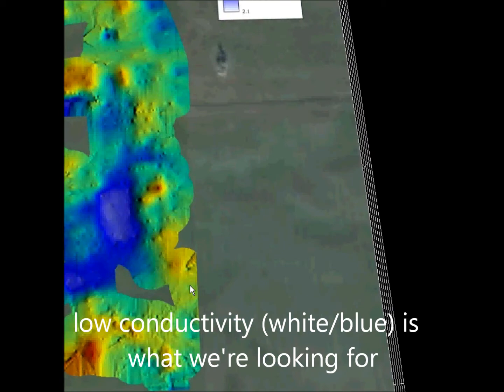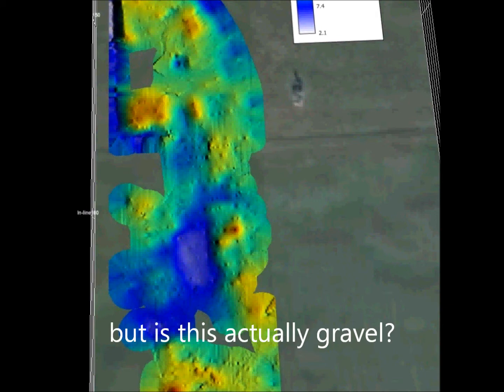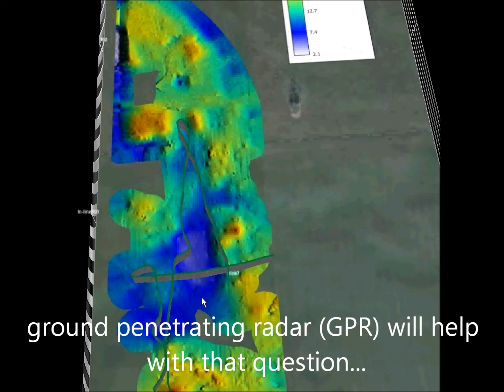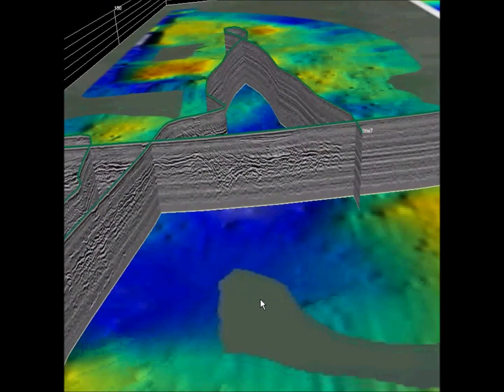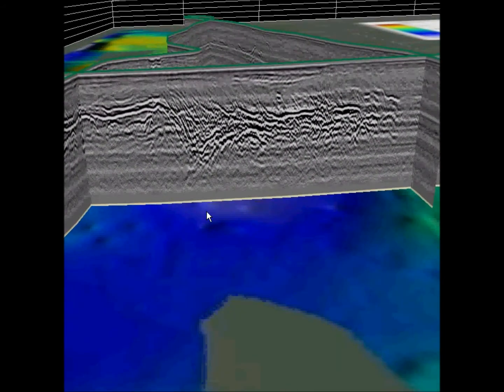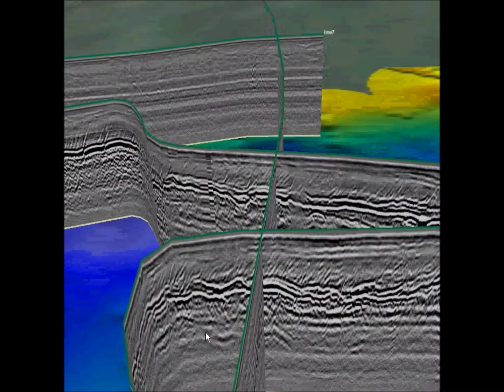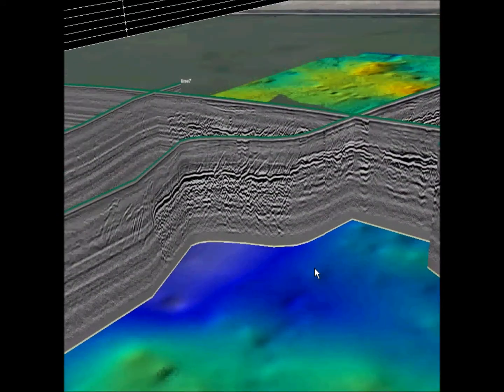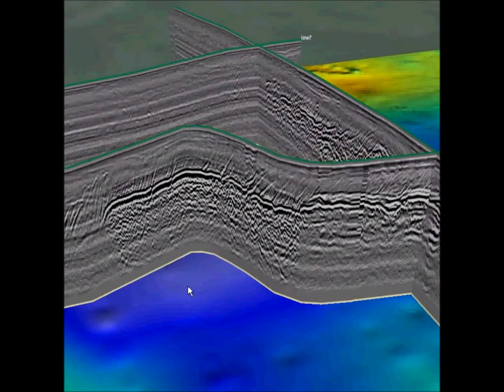Gravel Exploration with Geophysics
Ground conductivity and Ground penetrating radar for gravel exploration